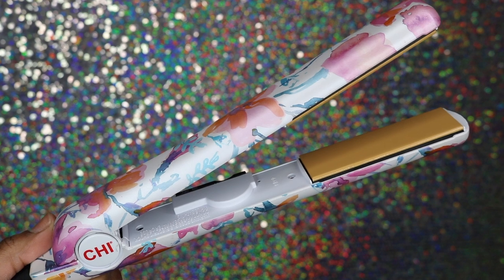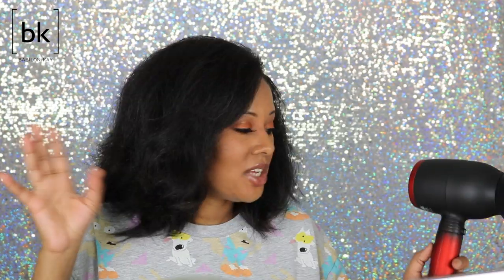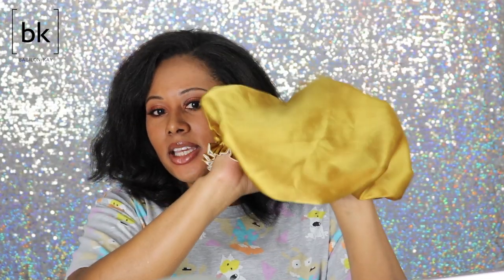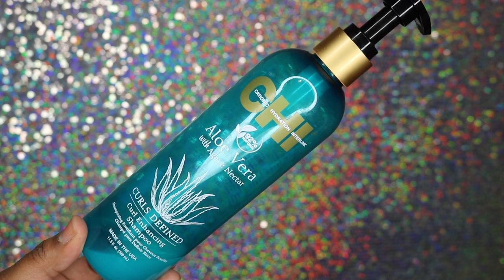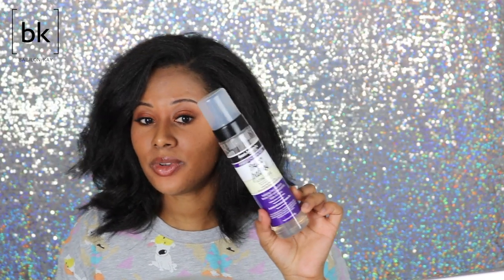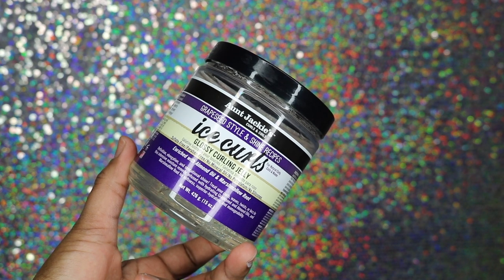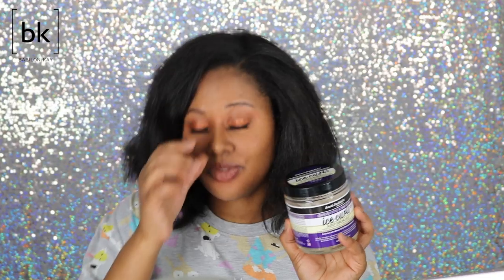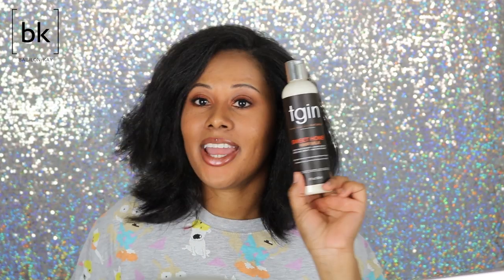THIS IS SO COOL! HAIR HACKS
CHI 44 Iron Guard
Aunt Jackie's Grapeseed Collection Ice Curls
Aunt Jackie's Grapeseed Collection, Frizz Patrol
Tgin Honey Curls Custard
Tgin Sweet Honey Hair Milk
Hair Spray Bottle
Aussie 3 Minute Miracle Curls Conditioner
Farmacy Natural Makeup Remover